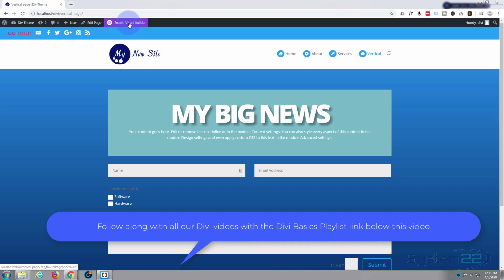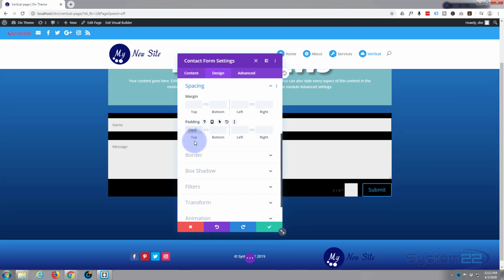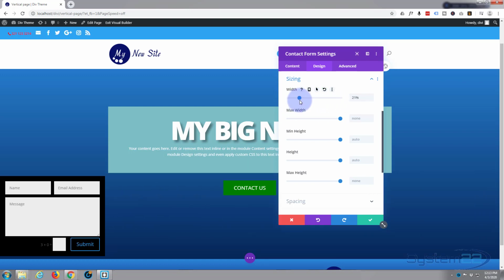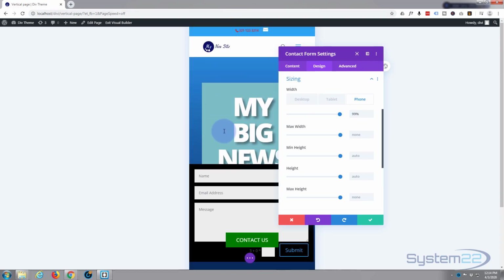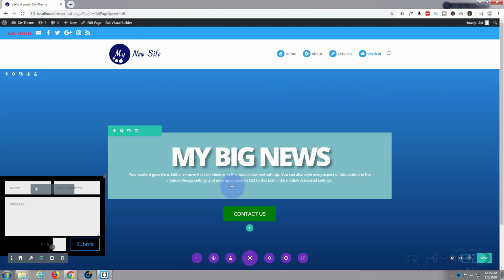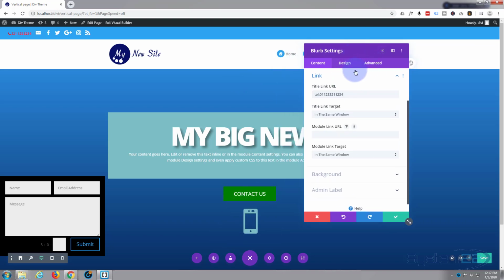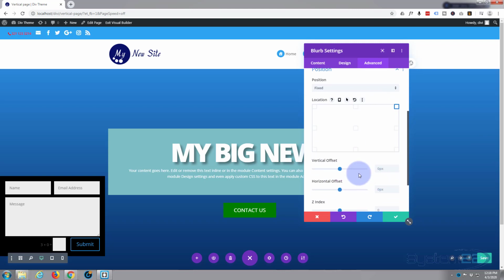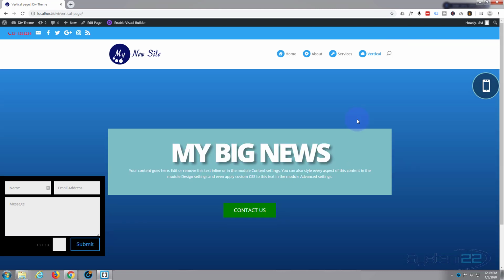Divi 4 Position Elements Using Fixed Positioning 👈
Divi 4 Position Elements Using Fixed Positioning.The Divi theme from elegant themes is absolutely awesome. Whenever I have a WordPress build, it's my go-to theme every time. I have built many, many sites with the Divi theme and it just keeps on getting better. Elegant themes keeps adding features, and tools to increase your productivity, as well as ease of use and site load speed. So if you are building a WordPress site I recommend you give it a try. You will not be disappointed!